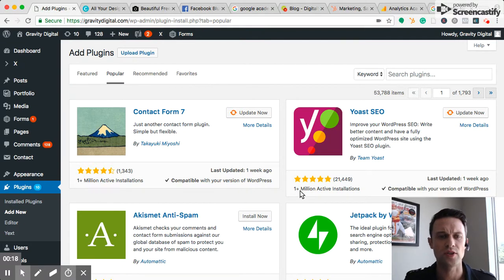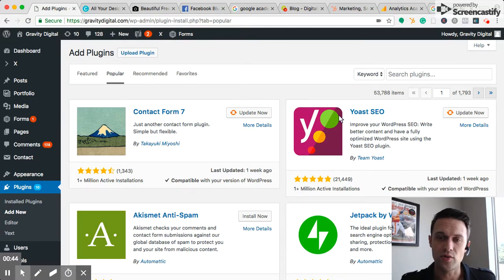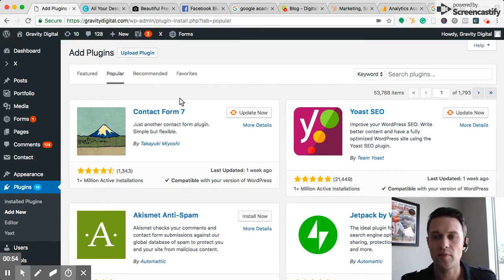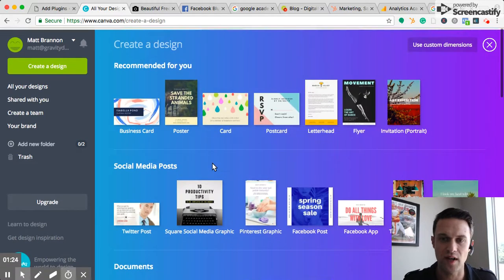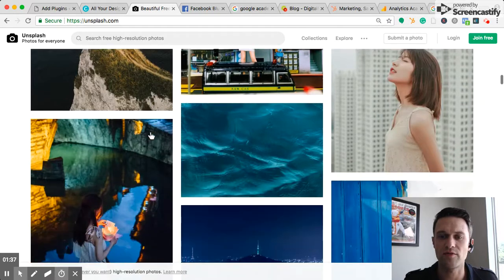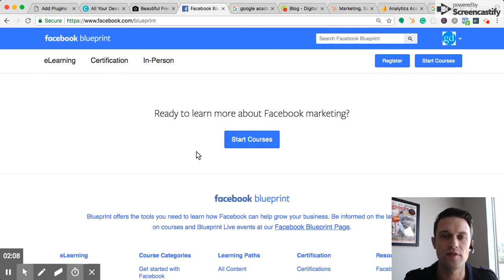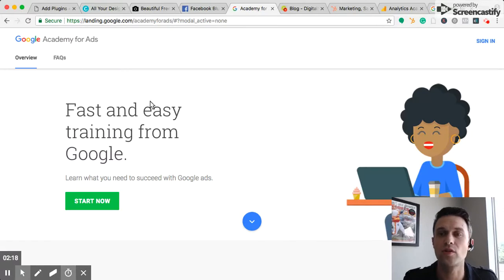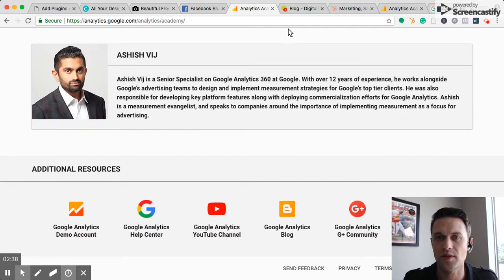Free Marketing Tools That We Use in Our Agency (2018)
These are a few examples of the free marketing tools that we use on a regular basis at Gravity Digital. This is part of a longer list that you can find